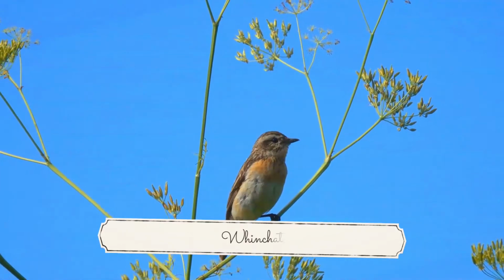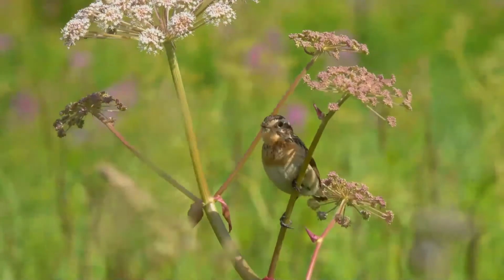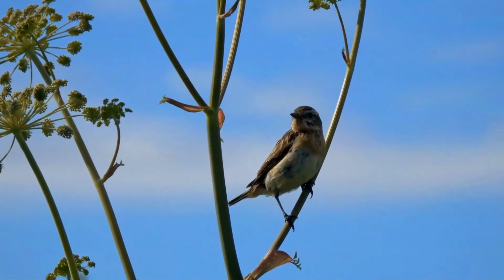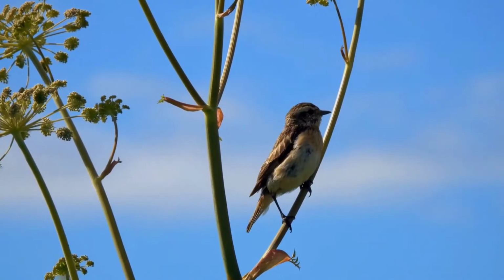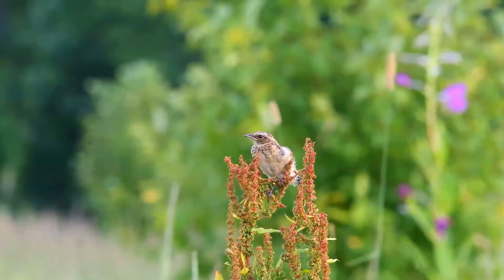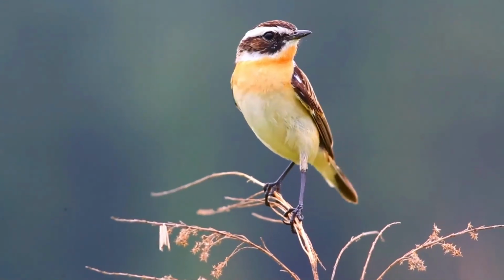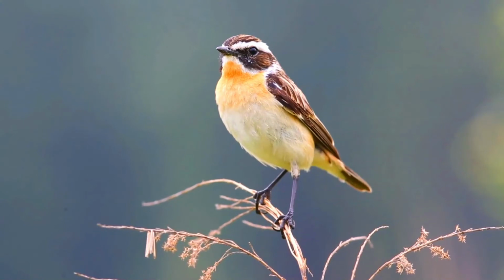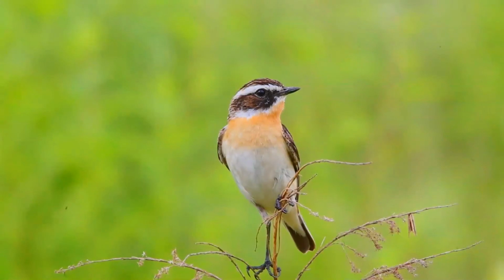whinchat 🦜 breeding in Europe and western Asia and wintering in central Africa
The whinchat (Saxicola rubetra) is a small migratory passerine bird breeding in Europe and western Asia and wintering in central Africa. Both sexes have a strong supercilium, brownish upper parts mottled darker, a pale throat and breast, a pale buff to whitish belly, and a blackish tail with white bases to the outer tail feathers, but in the breeding season, the male has an orange-buff throat and breast.
The whinchat is a solitary species, favouring open grassy country with rough vegetation and scattered small shrubs. It perches in elevated locations ready to pounce on the insects and other small invertebrates that form its diet. The nest is built by the female on the ground in coarse vegetation, with a clutch of four to seven eggs being laid. The hen incubates the eggs for about thirteen days and then both parents feed the nestlings. Fledging takes place about eighteen days after hatching and the parents continue to feed the young for another fortnight. Moulting takes place in late summer before the migration southwards, and again on the wintering grounds in Africa before the migration northwards in spring. The whinchat is a common species with a wide range and the International Union for Conservation of Nature has classified it as being of "least concern". The whinchat is a short-tailed bird, moving on the ground with small, rapid hops and frequently bobbing and flicking its wings and tail. It is similar in size to its relative the European robin. Both sexes have brownish upperparts mottled darker, a buff throat and breast, a pale buff to whitish belly, and a blackish tail with white bases to the outer tail feathers.
The male in breeding plumage has a blackish face mask almost encircled by a strong white supercilium and malar stripe, a bright orange-buff throat and breast, and small white wing patches on the greater coverts and inner median coverts. The female is duller overall, in particular having browner face mask, pale buffy-brown breast, and a buff supercilium and malar stripe, and smaller or no white wing patches. Males in immature and winter plumage are similar to females, except that adult males retain the white wing patches all year round.
The whinchat is a largely solitary bird though it may form small family groups in autumn. It favours rough low vegetation habitats such as open rough pasture or similar minimally cultivated grassland with scattered small shrubs such as hawthorn, and bracken or heather stands on rock-strewn ground. It also commonly inhabits new and clear-felled conifer plantations until the new tree crop is about five to six years old and a metre or two tall. It always needs at least a few perching points to scan from for food and for use as song posts.
Breeding takes place in late April and May. The nest is built solely by the female, and is made of dried grasses and moss, and lined with hairs and fine bents. It is built on the ground, hidden in dense low vegetation, often at the foot of a bush. The female lays and incubates a clutch of four to seven eggs which hatch after eleven to fourteen days. Both parents bring food to the young which leave the nest ten to fourteen days later, while still too young to fly. The chicks fledge at seventeen to nineteen days after hatching and remain largely dependent on the parents for a further two weeks. Whinchats are short-lived, typically only surviving two years, to a maximum recorded of just over five years in the wild; breeding starts when birds are a year old. Predators include weasels, stoats, and small raptors such as the merlin and nest predators such as crows and magpies. Nests are also lost due to agricultural operations such as silage cutting or trampling by livestock, and are sometimes parasitised by the common cuckoo.
Whinchats are insectivorous, feeding largely on insects, but also consume a wide range of other invertebrates including spiders, small snails and worms. They also eat small amounts of fruit such as blackberries, primarily in autumn. The birds like to perch on elevated spots such as shrubs, from where they make sallies to catch insects, mostly taken off the ground, but also flying insects. While so perched, males in particular frequently flick their tail and sometimes their wings to show the white tail and wing flashes, for display or territorial communication signals to other whinchats.